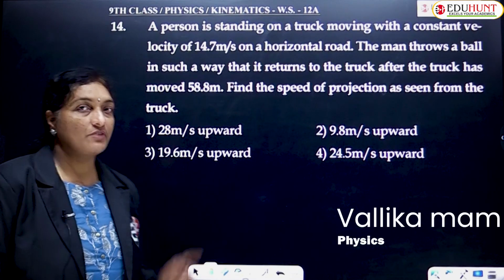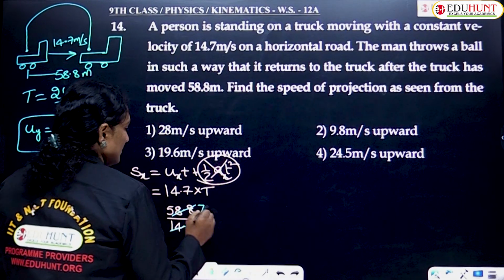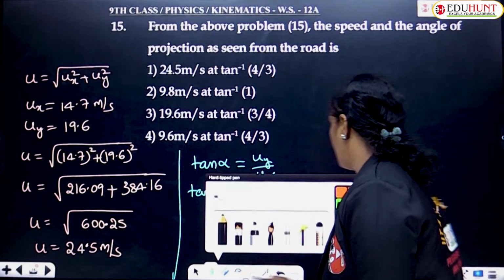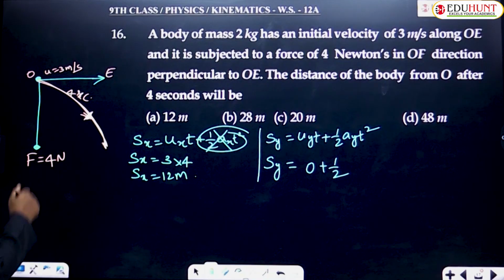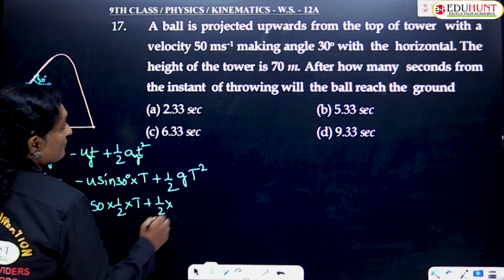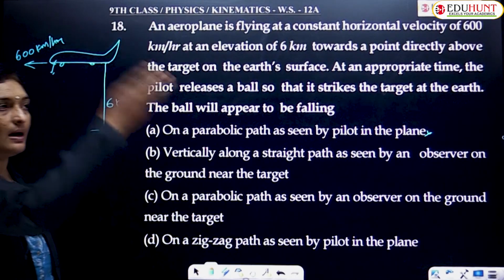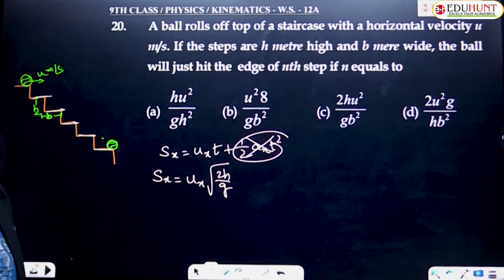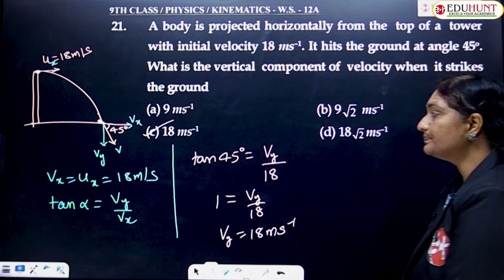40. KINEMATICS | HORIZONTAL PROJECTION FROM THE TOP OF A TOWER | WORK SHEET-12A | QS.NO-14-21